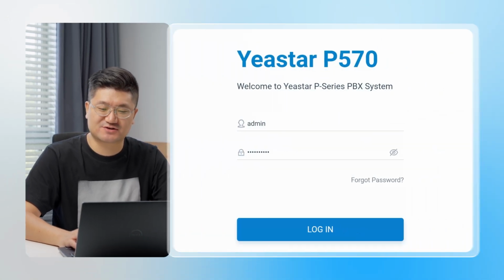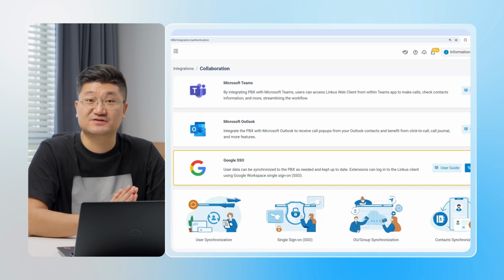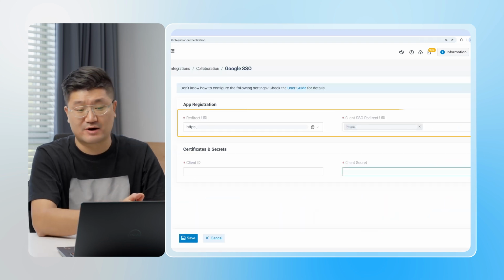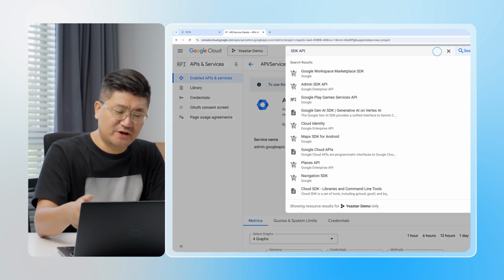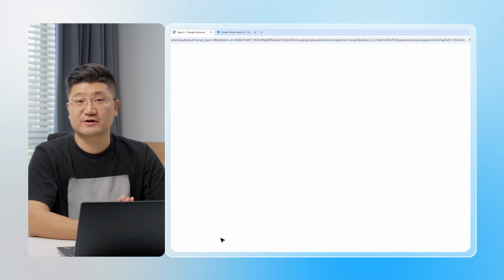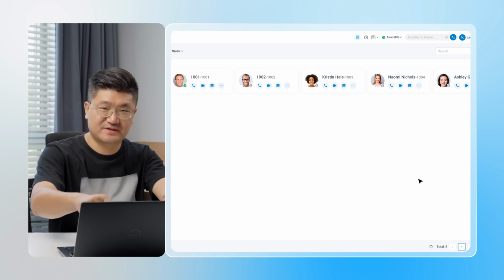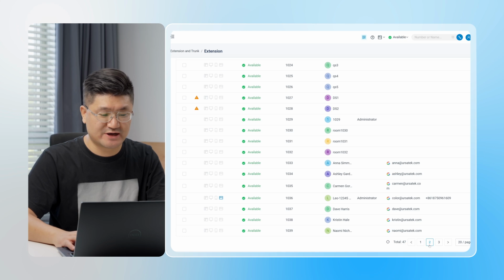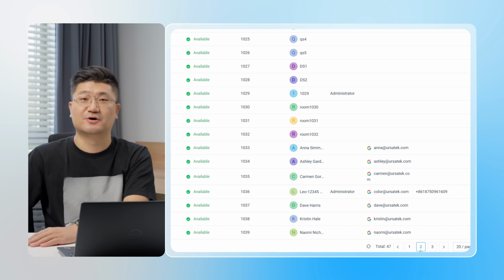Tech Talk: How to Set Up Google Single Sign-On (SSO) for Your P-Series Phone System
Great news for companies with a large number of Google Workspace users! Our latest update brings Google Single Sign-On (SSO) to the P-Series PBX, making logins faster, more secure, and hassle-free for your entire team.

In this video, we’ll guide you step-by-step through integrating Google Workspace with your PBX, so your users can access the system with just one click—no more remembering passwords!

*Chapters*

00:10 Google SSO
00:16 Access the Integration Panel
01:14 Configure Google Cloud Project & Admin SDK
02:21 Sync Users & Test SSO Login